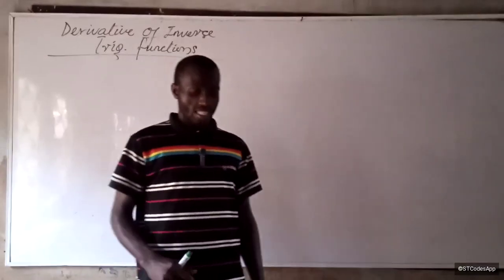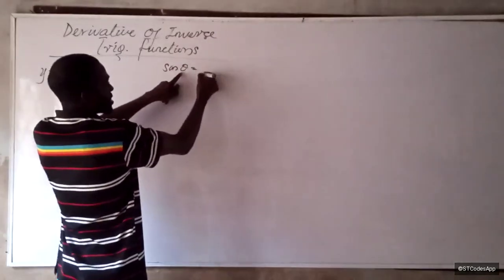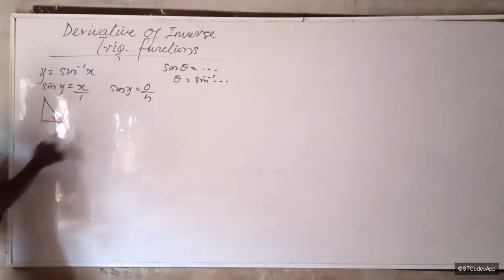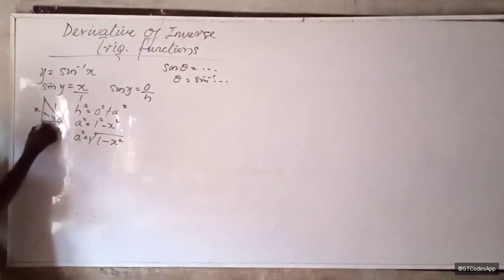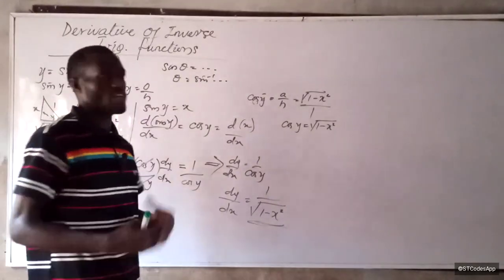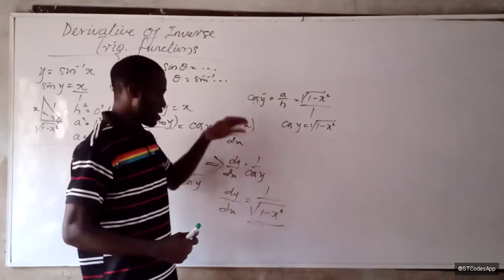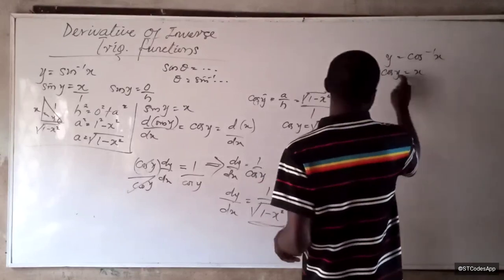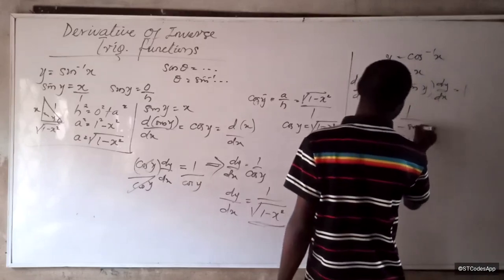Derivative of inverse trig functions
🔍 Dive into the world of inverse trigonometric functions and master their derivatives! 🎓

In this video, we explore the process of finding the derivatives of inverse trigonometric functions like arcsin, arccos, and arctan. We'll guide you step by step, using clear explanations and practical examples, to help you understand how these derivatives are derived and how they can be applied in solving complex calculus problems.

🌟 What you'll learn:
- The fundamental concepts behind inverse trigonometric functions.
- How to derive the formulas for the derivatives of arcsin, arccos, arctan, and more.
- Application of these derivatives in solving calculus problems.

This video is perfect for students preparing for exams, as well as anyone looking to deepen their understanding of calculus and inverse trigonometric functions.